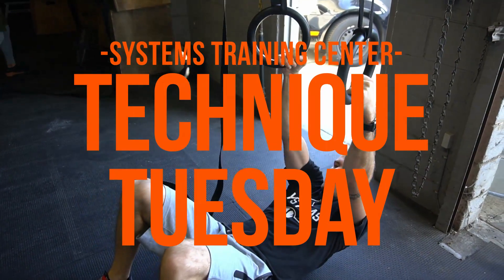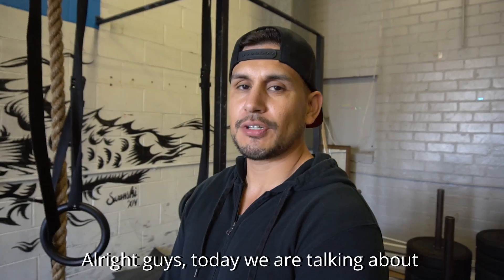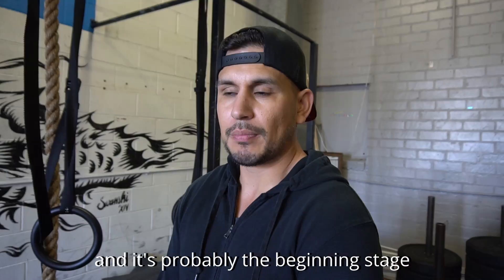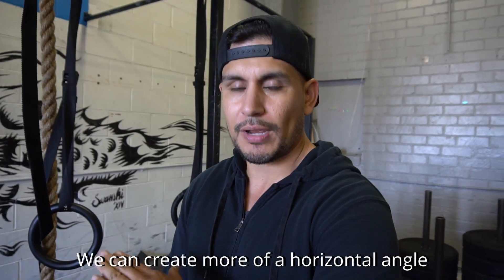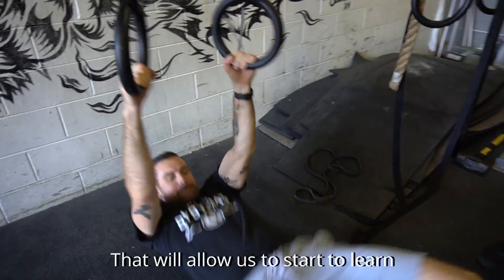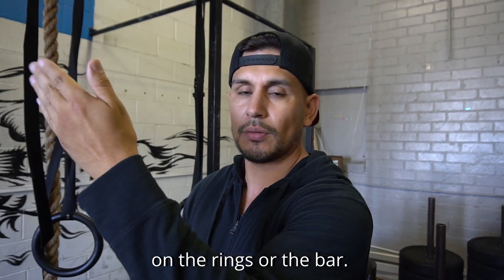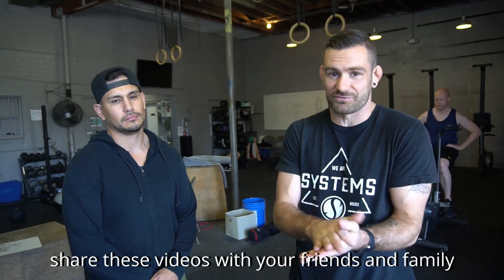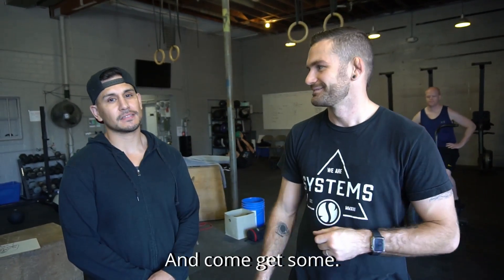All about the ring rows!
You’ll hear it time and time again, “It’s all the hips.” The power and mobility in your hips are fundamental for almost any sport and especially combat sports. The hips help bridge the power between your lower body and upper body and ensures an athlete uses their whole body to generate the greatest amount of force possible in movement like a punch. The kipping bridge is a good way to develop explosiveness in the hips while working the upper body as well! Tell us what you would like to see in the next series of Technique Tuesday!